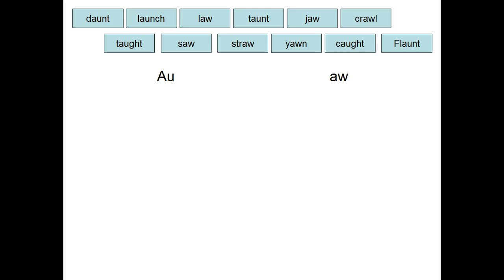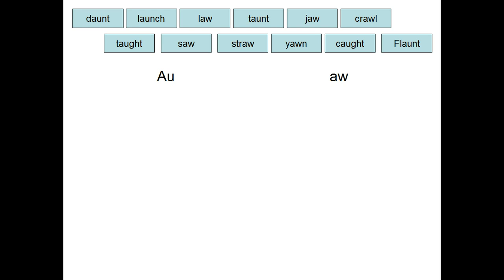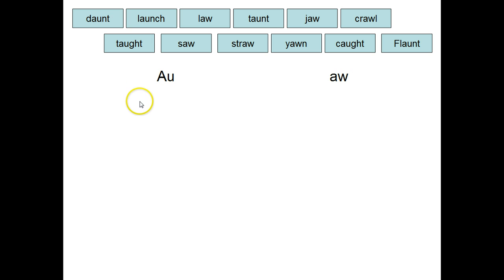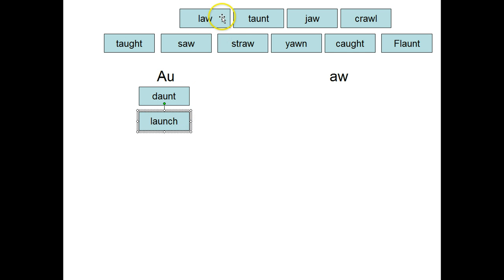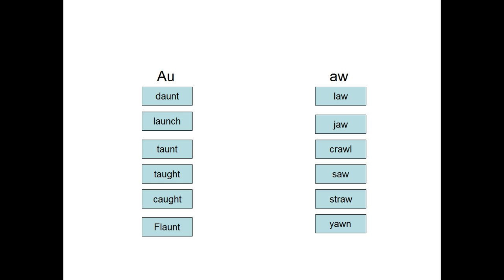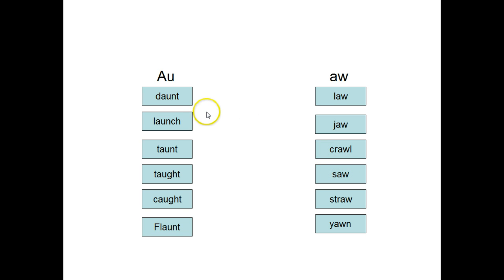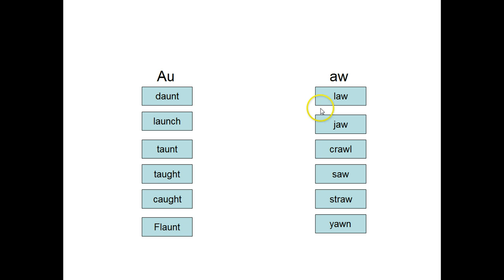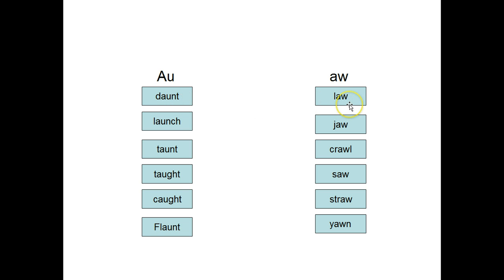Two Vowel Whiners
Watch a sort with the two vowel patterns of /o/ spelled au and aw.